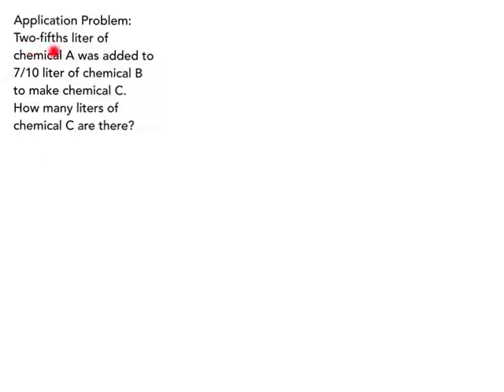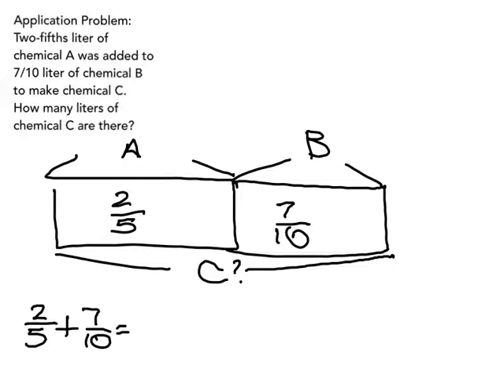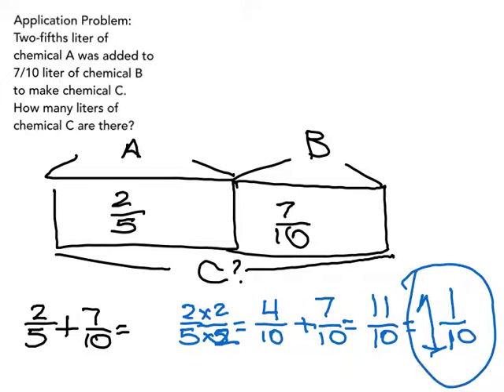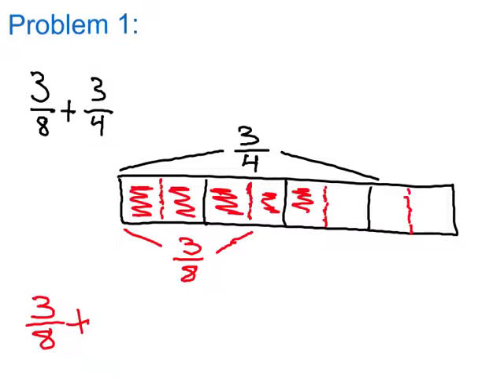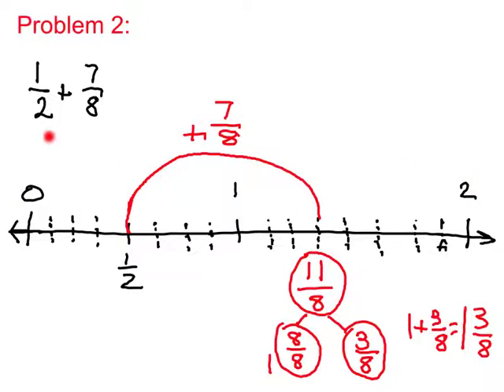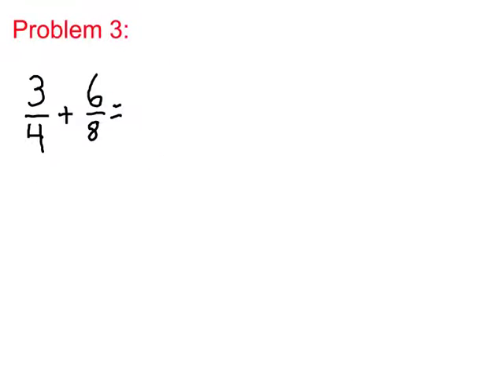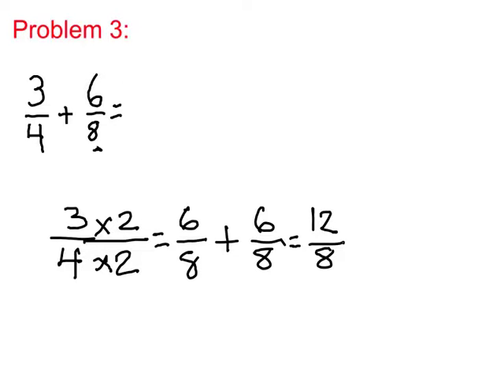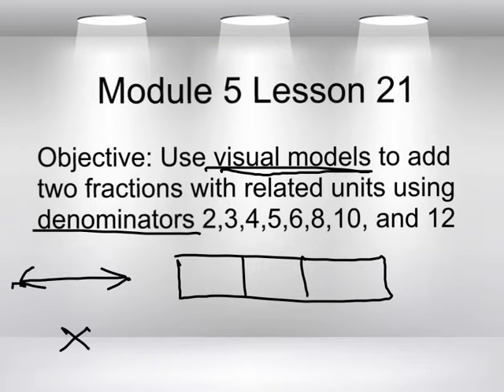Module 5 Lesson 21